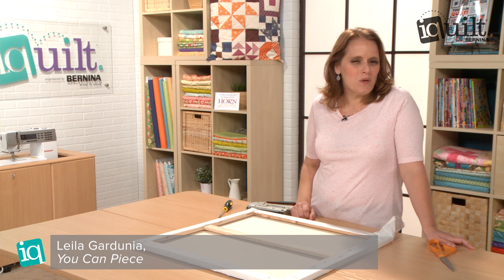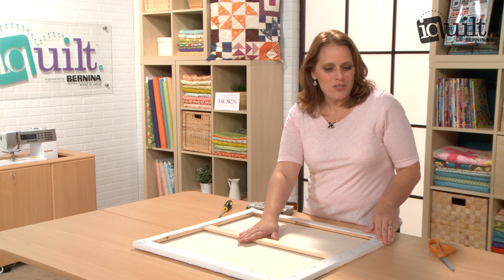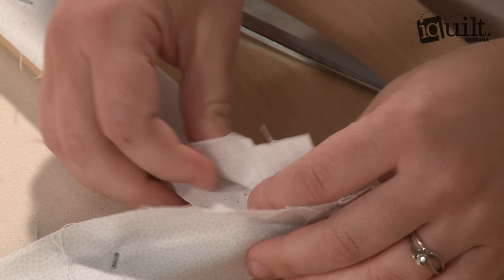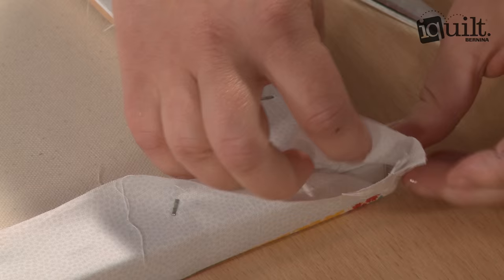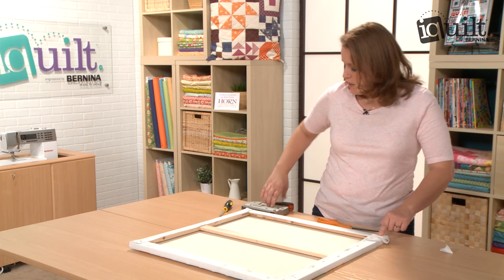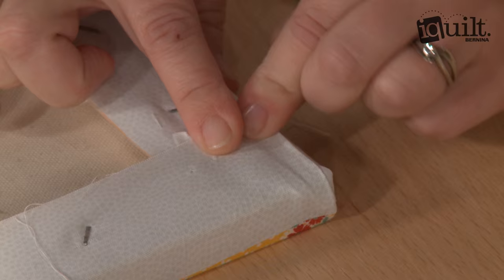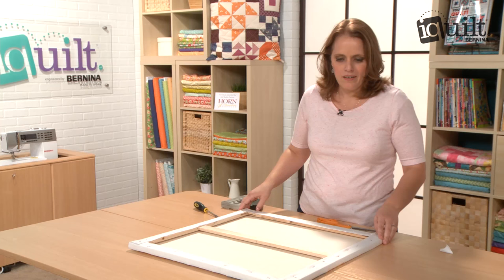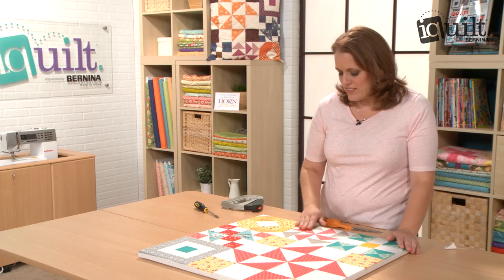How to Mount a Quilt Top on Canvas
Quilts aren't always used on the bed. Learn how to mount a quilt top on a canvas frame with this tip from AQS author Leila Garduna.

You'll love learning quilting basics while you make this colorful wallhanging step-by-step in Leila's class, You Can Piece,